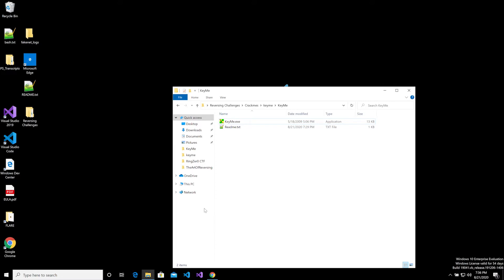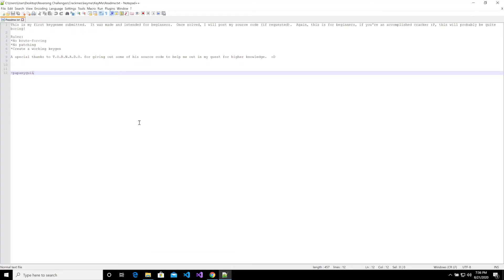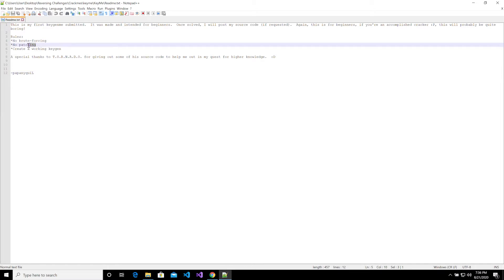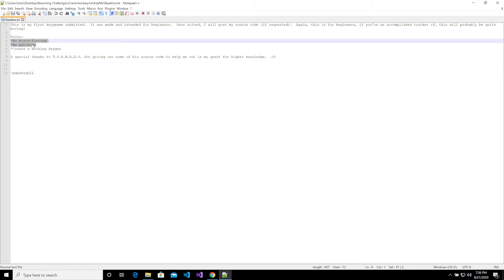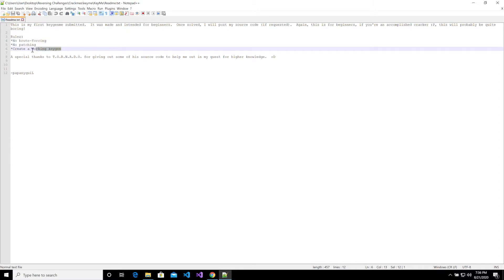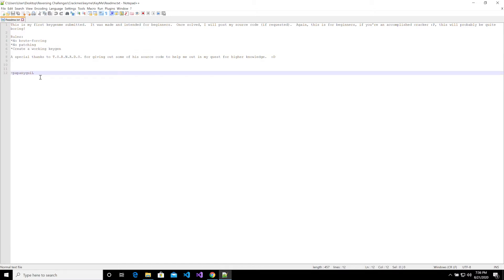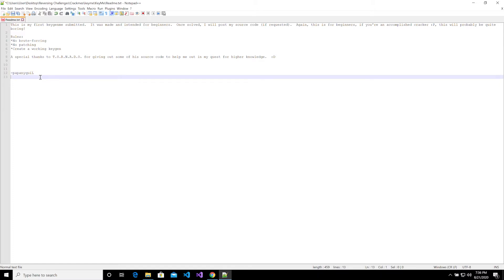Reverse Engineering Challenge - KeyMe Walkthrough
Unlock the secrets of the "KeyMe" reverse engineering challenge! In this video, I provide a complete walkthrough, guiding you step-by-step through the process of cracking this engaging puzzle. From initial triage to static analysis with dnSpy, I'll guide you through the entire process. Discover how we outsmarted the tricks and rabbit holes set by the author and successfully created a keygen. Perfect for both beginners and experienced reverse engineers!